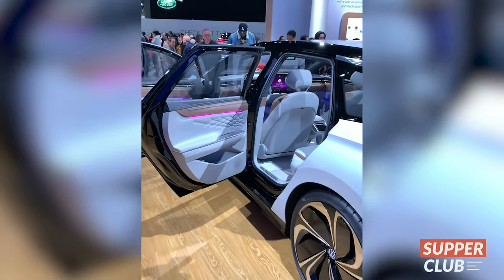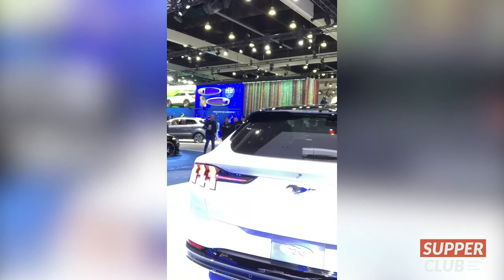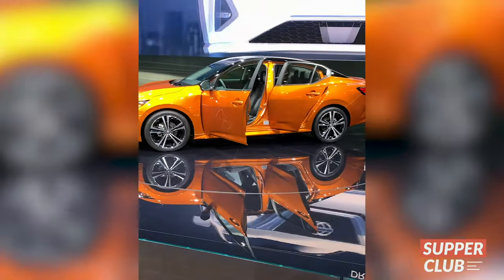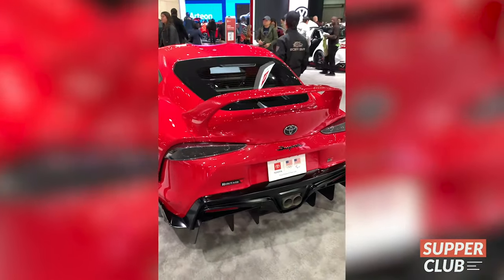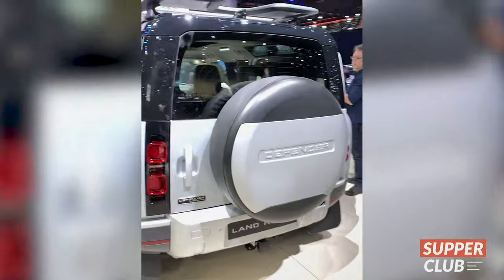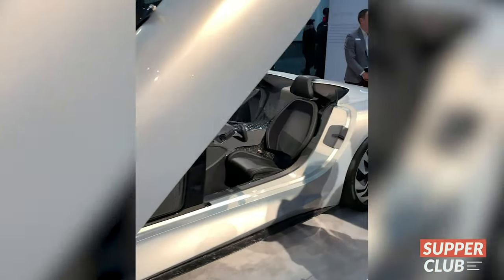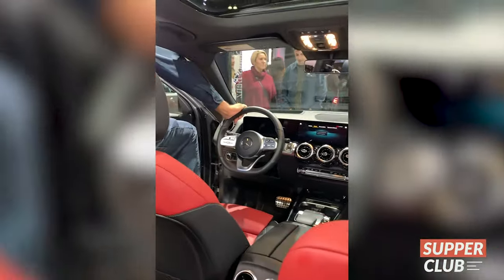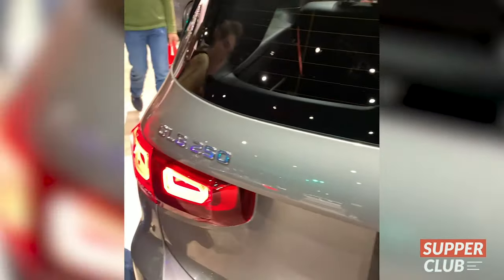Supper Club Lookback: 2019 LA Auto Show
We take a look back at some of the highlights of the 2019 LA Autoshow as we prepare for some big car reveals in the 2nd half of 2020. A few cars that had some hype were the Audi RS6 Avant, 2021 Toyota Mirai, C8 Corvette, and the Mustang Mach E SUV from Ford. There were also several great concept cars at the show with Infiniti, Kia, and Karma teasing us with what may or may not eventually become production models.

The Supper Club is an enthusiast owned and driven automotive news and media company and channel that creates and distributes the highest-quality content and latest information from the automotive world. We are a passion brand that demands excellence in journalism and automotive content where we create the go-to content for enthusiasts and casual viewers alike.

TW @supperclubgroup